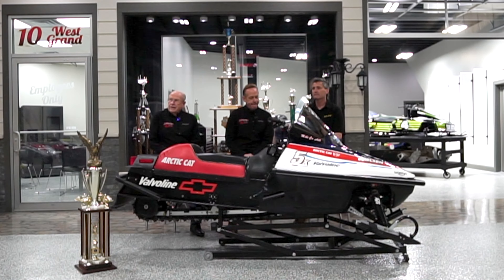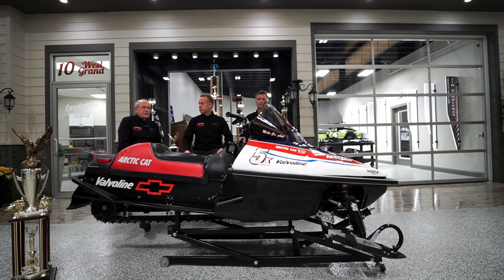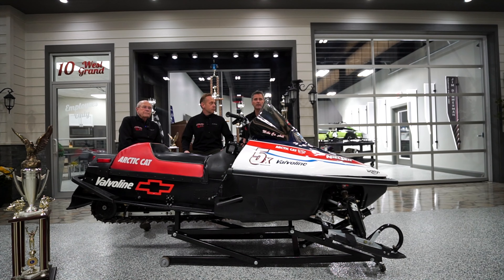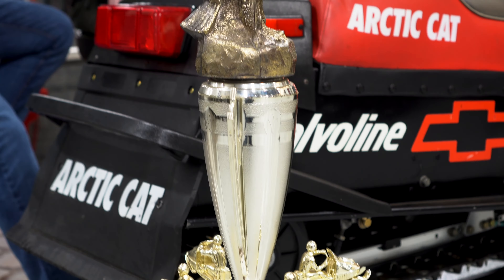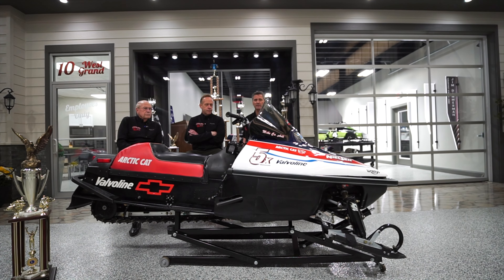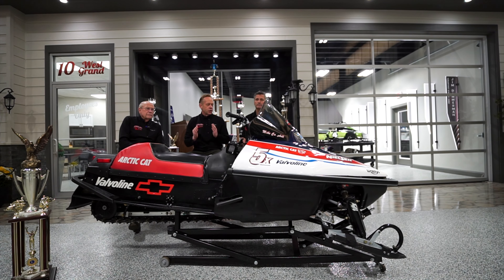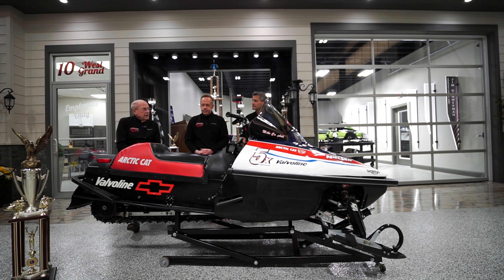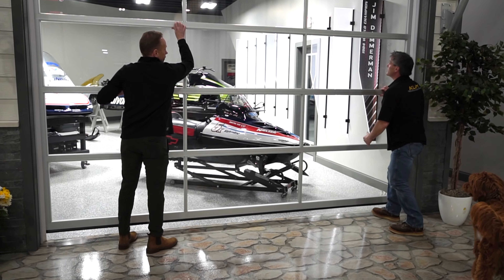The LAST One of 6 Snowmobiles Left. Formula 3 Snowmobile Racing Championship Snowmobile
Nielsen Enterprises
Powersports: 130 S. MILWAUKEE AVE.
Marine Center: 829 N. MILWAUKEE AVE.
Lake Villa, IL 60046
"Where There's A Ride For Every Rider"